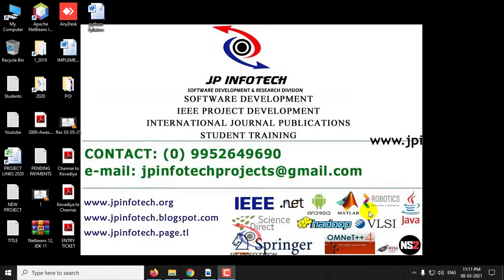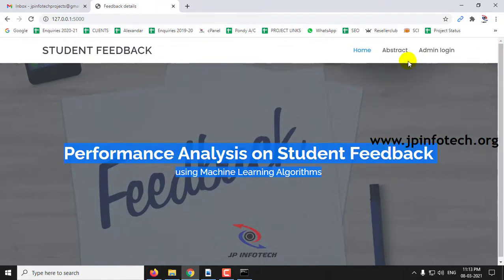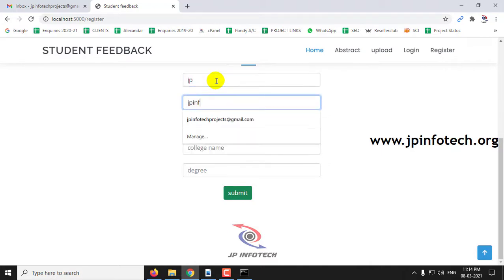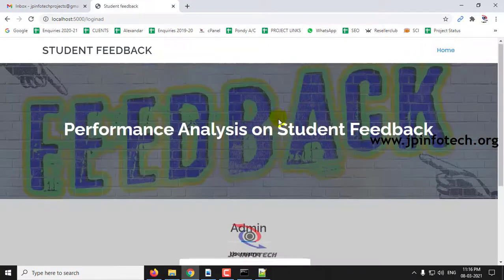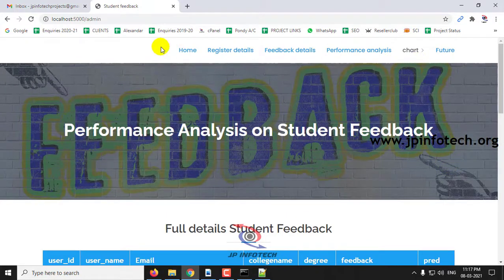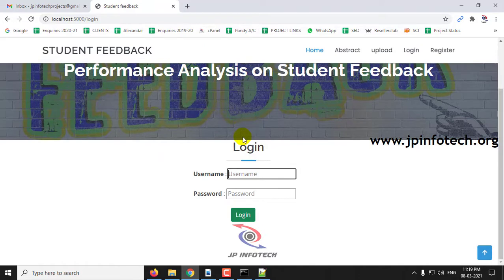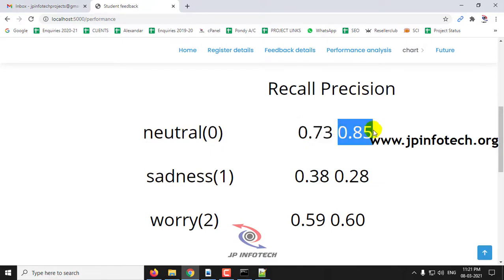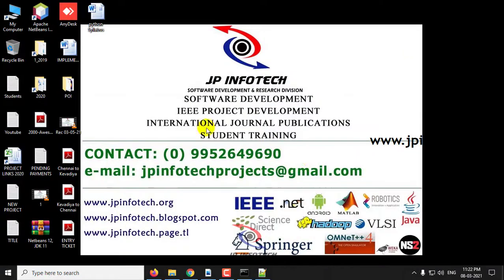Performance Analysis on Student Feedback using Machine Learning Algorithms | Python IEEE Project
Performance Analysis on Student Feedback using Machine Learning Algorithms | Python Final Year IEEE Project.

📌Project Title: Performance Analysis on Student Feedback using Machine Learning Algorithms.
💡Implementation Code: Python.
🚀Algorithm / Model Used: Naïve Bayes.
🌐Web Framework: Flask.
🖥️Frontend: HTML, CSS, JavaScript.
💰Cost (In Indian Rupees): Rs.3000/.

IEEE Base paper Abstract:
It investigates opinion mining by means of supervised learning techniques to search out the emotion of the student input bolstered characterized choices of instructing and learning. The examination led includes the apparatus of a blend of AI and common language preparing systems on understudy input data accumulated from module investigation overview consequences of VR Siddhartha Engineering College, Vijayawada. Additionally, to offer a grade by grade clarification of the technique of accomplishment of opinion mining on or after scholar remarks using the open source tool Python, the work additionally offers a comparative overall performance take a look remarks supported, extracted alternatives like examination, teaching and so on. The consequences are as compared to be trying to find out higher overall performance with relevance several evaluation standards designed for the various techniques.

REFERENCE:
Sharnitha Katragadda et. Al., “Performance Analysis on Student Feedback using Machine Learning Algorithms”, IEEE CONFERENCE, 2020.